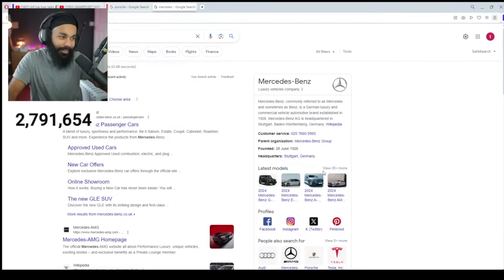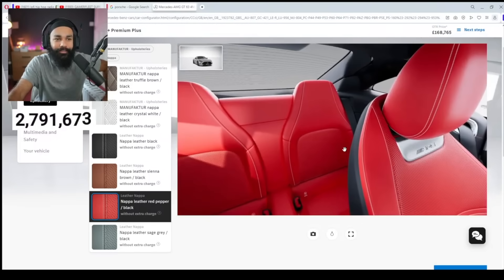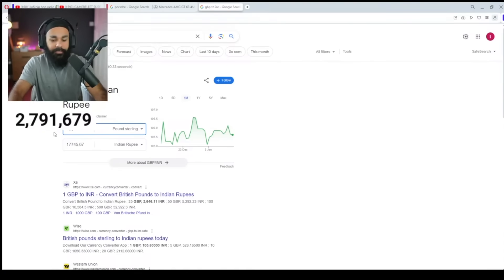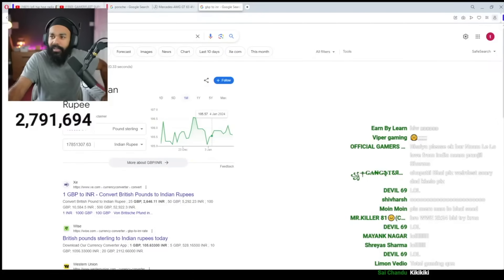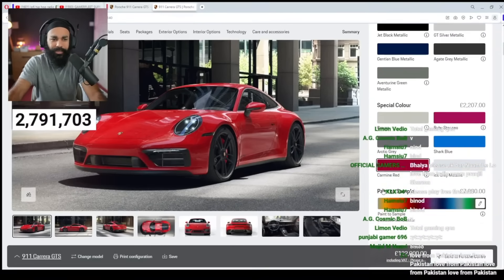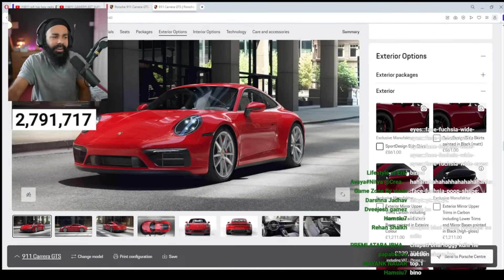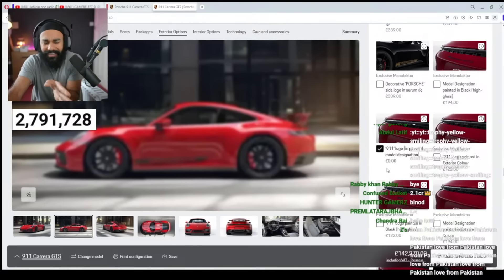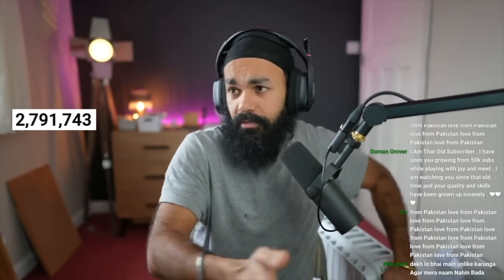BUYING SAME CAR AS GAMER FLEET...😂